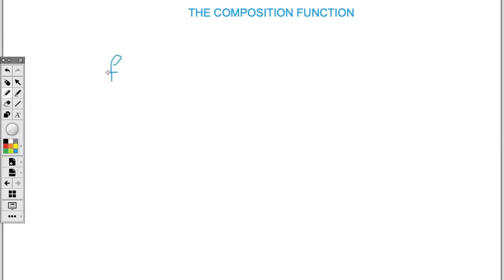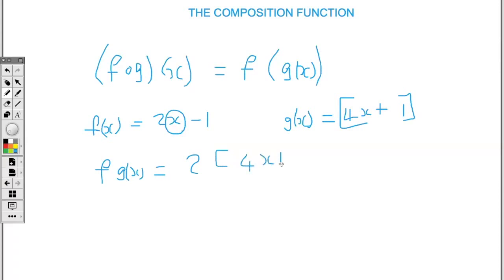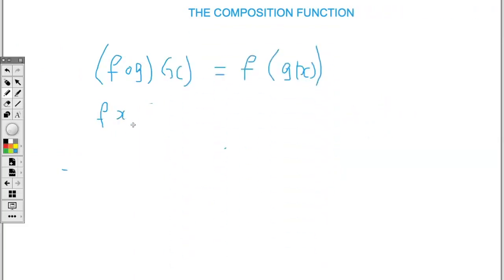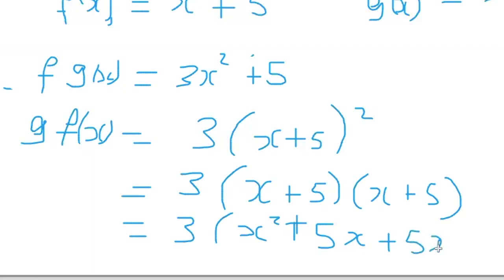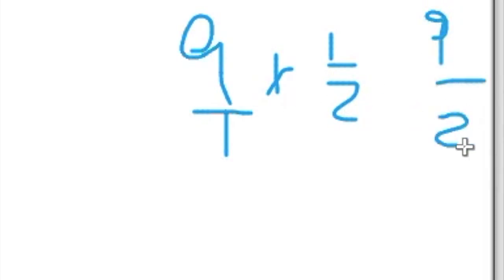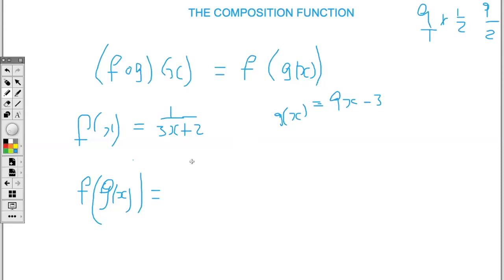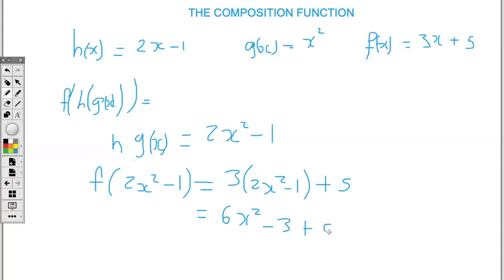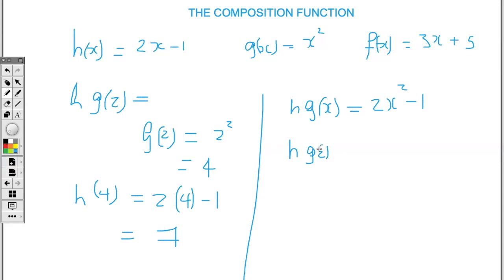Composition functions (fg(x)/ gf(x)/hfg(x)) etc.)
This video is about composite functions. How to derive functions in the form f(g(x)), g(f(x) or h(f(g(x))) etc.